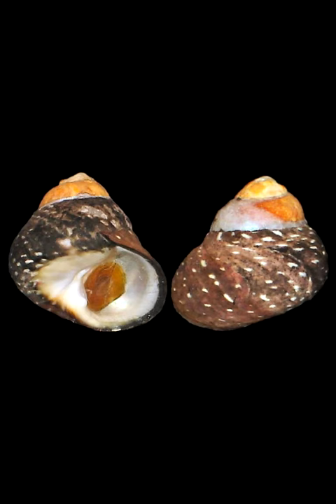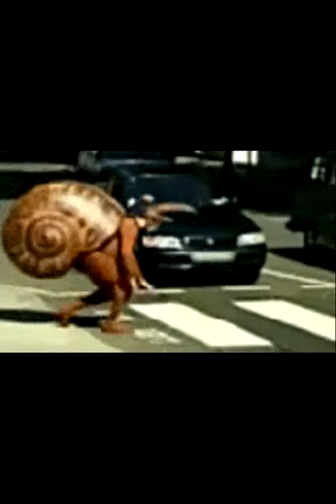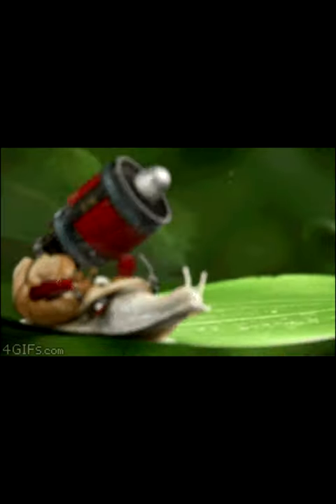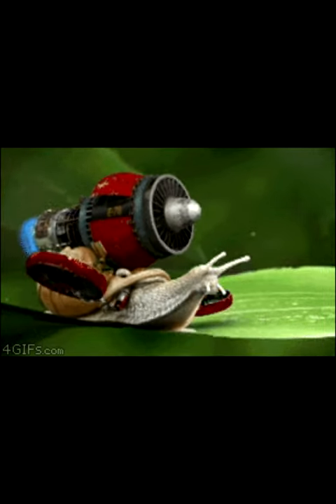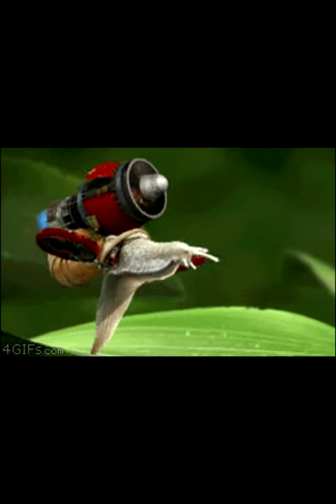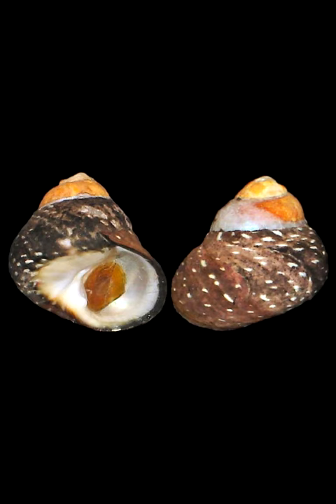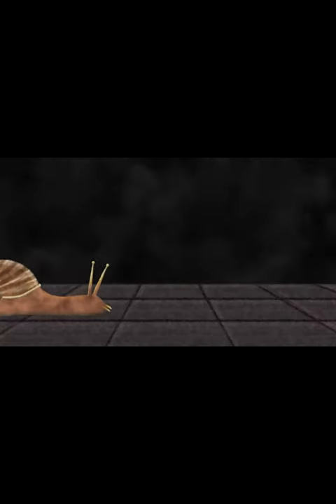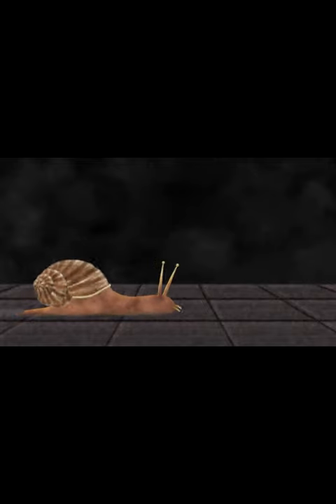WikiRandom - A Sneaky Snel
The best snails to ever exist Phorcus punctulatus

0:00 - 0:02 - Name
0:03 - 0:08 - What he be?
0:09 - 0:22 - How he look?
0:23 - 0:28  - The surface
0:29 - 0:30  - The Spire
0:31 - 0:39 - The Apex and the Whirl
0:40 - 0:42 - The Shell
0:43 - 0:50 - The Aperture
0:50 - 1:00 - The Columella